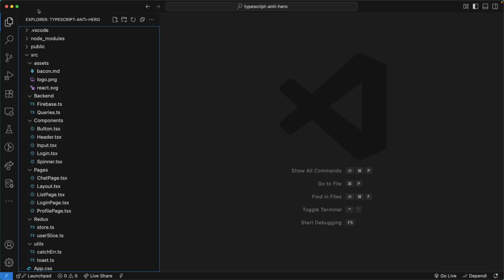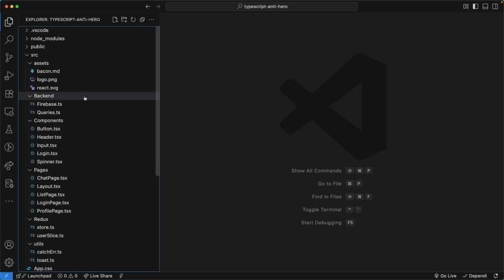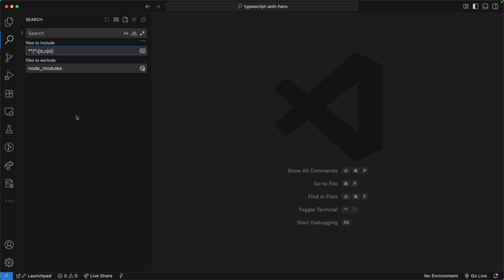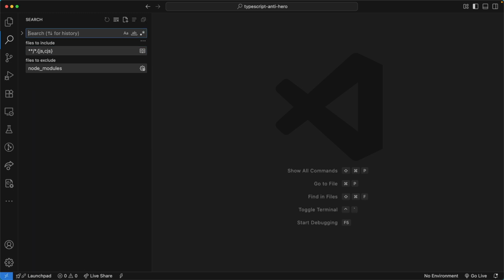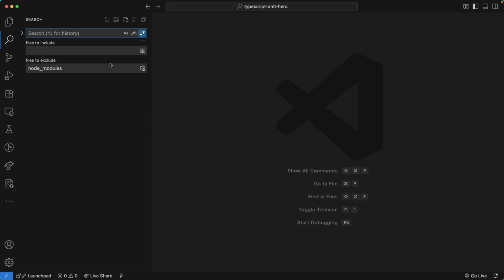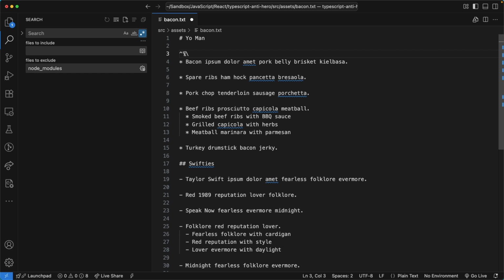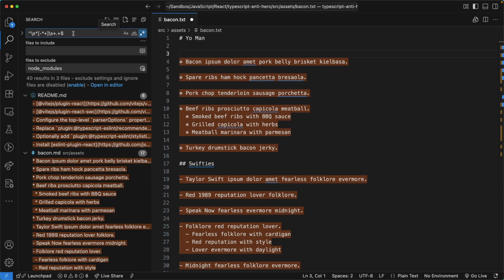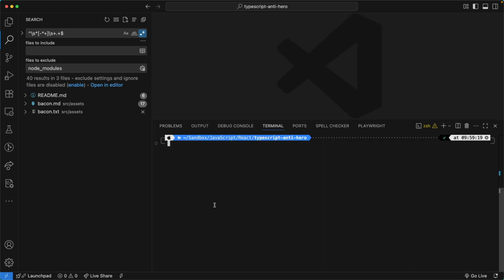VS Code Search Tutorial - Beware of Search Perceived Quirk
VS Code Core Search feature is pretty good, but it has a perceived quirk when you search for file types.  I will show you how to overcome this in this tutorial on how to search in VS Code and use regular expression in your search.

VS Code Search.
Regular Expressions.

Chapters:
00:00 - Introduction to the VS Code Search core feature
00:18 - Start a global search in VS Code
00:37 - VS Code search history
00:43 - VS Code Search input field
01:32 - Files to include
02:15 - Files to exclude
03:20 - One of the biggest perceived quirk of VS Code Search
06:18 - Search depth explained
08:08 - Using Regular Expressions in VS Code Search input field
13:20 - Multiple excludes
14:30 - Important message